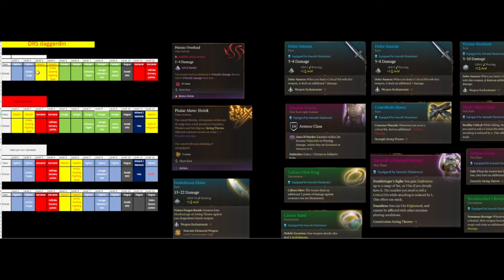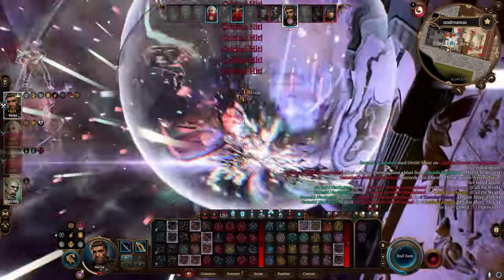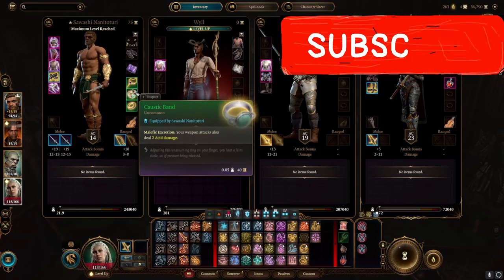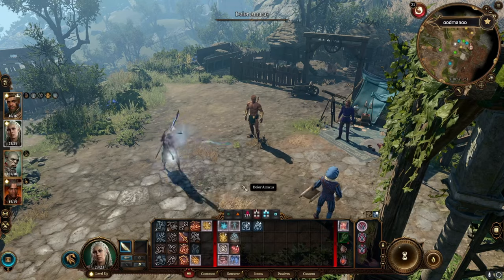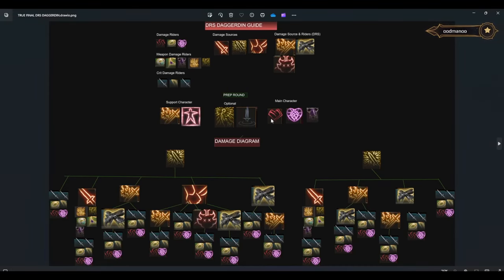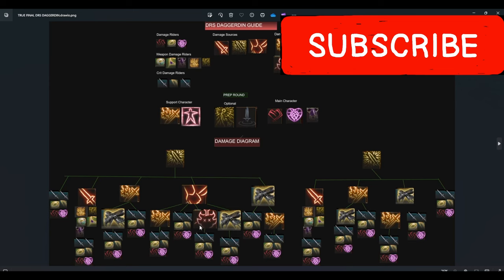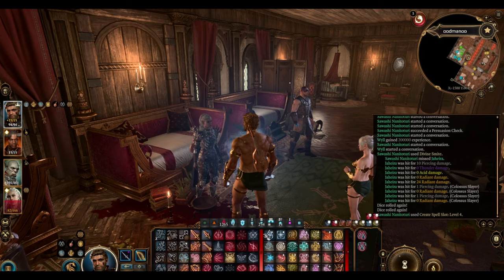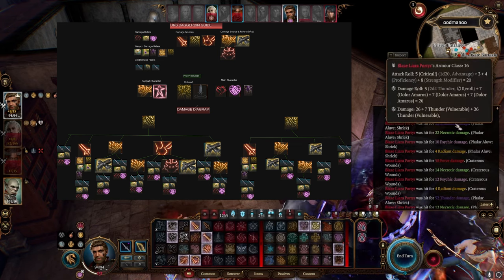Dual Wield Paladin| POWER DRS Tactician Build | In Depth Damage Guide | Baldur's Gate 3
Want to become a powerhouse Paladin in Baldur's Gate 3? Check out this video for an in-depth guide on how to create a powerful dual wield build using the DRS damage mechanics. Learn how to optimize your damage and defeat even the toughest enemies in this immersive RPG!Dual Wield Paladin| POWER Build DRS | In Depth Damage Guide | Baldur's Gate 3

00:00 Teaser
00:31 Introduction
01:50 Build Overview & Important Choices
03:54 Gear & Itemization
05:18 Damage Diagram - in Depth Guide
11:38 Gameplay of the Build